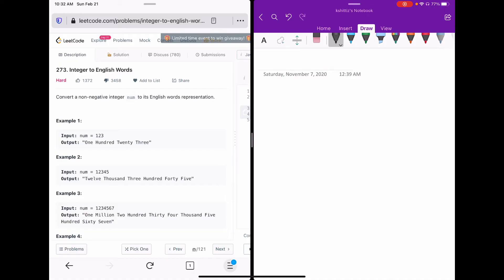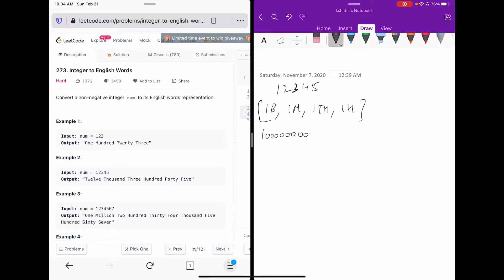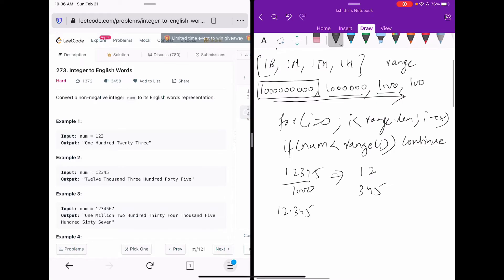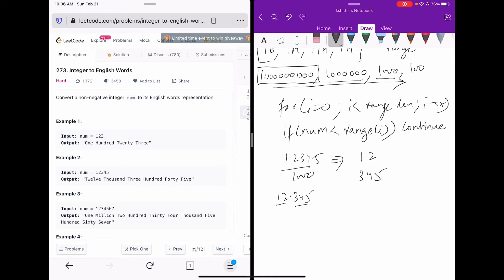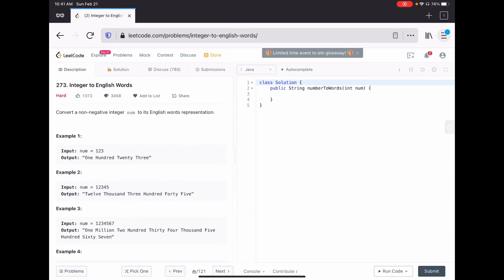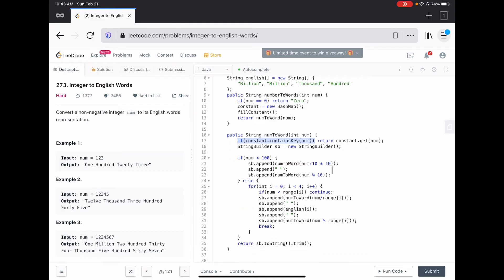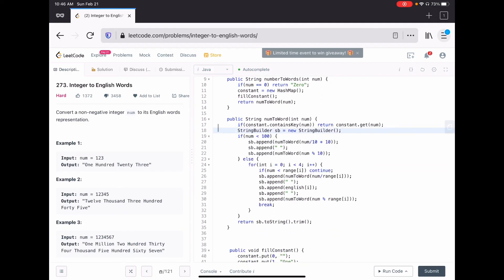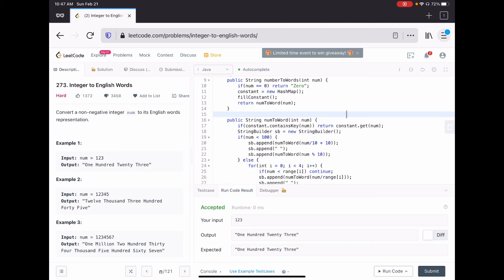LeetCode - Integer To English Words (273)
Happy Learning ...

Cheers!